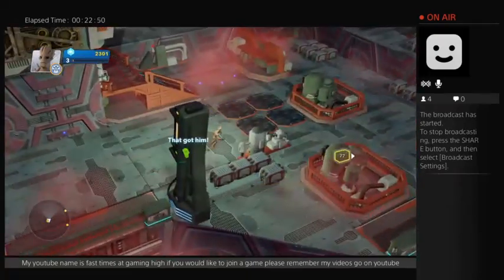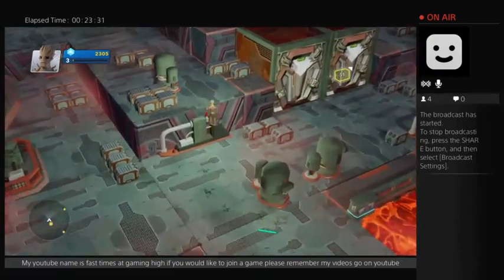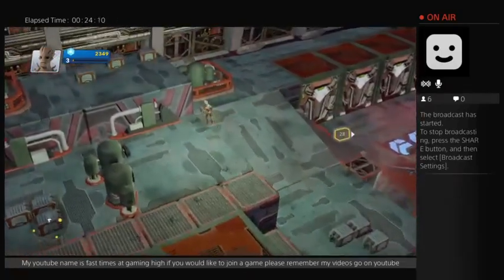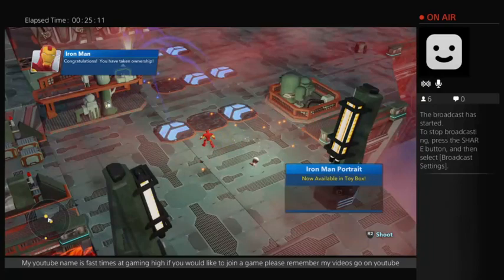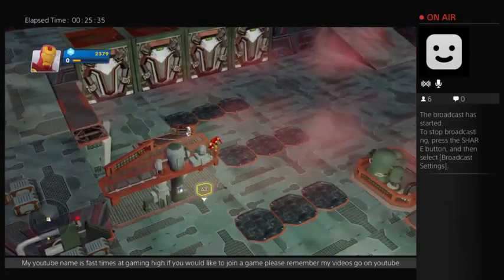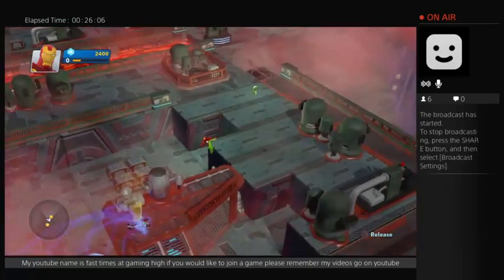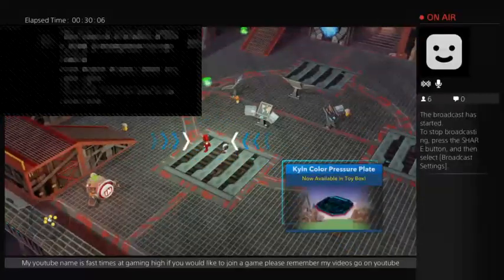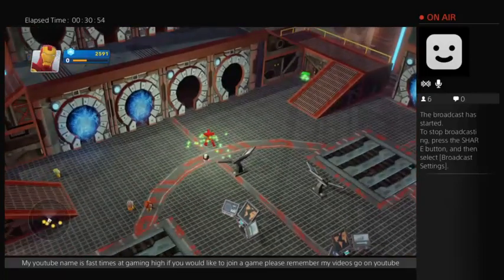disney infinity 2.0 (Part 1)